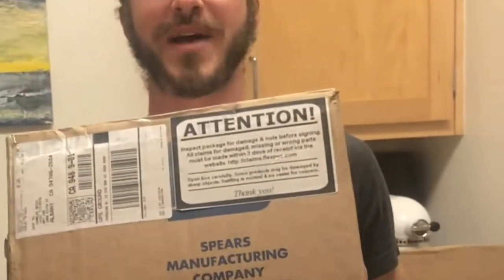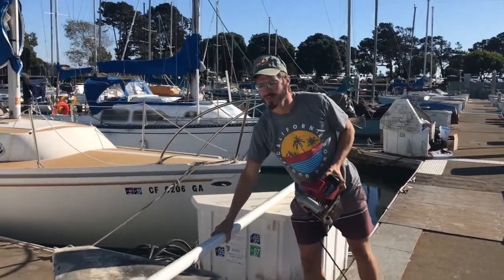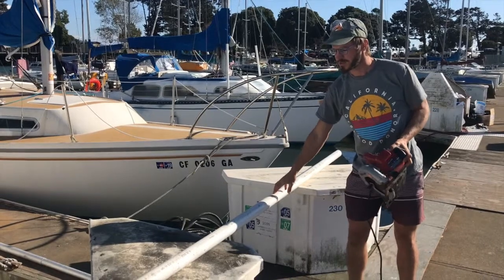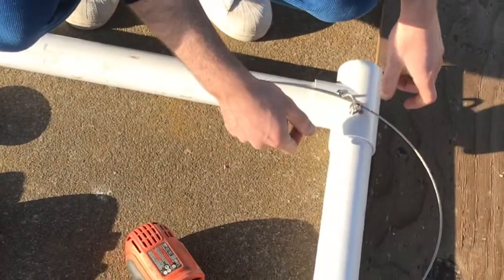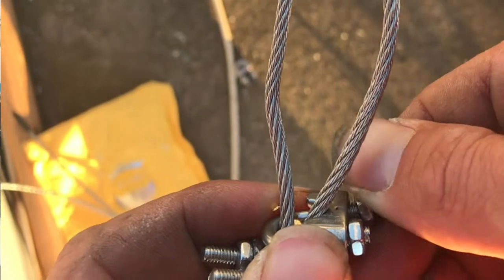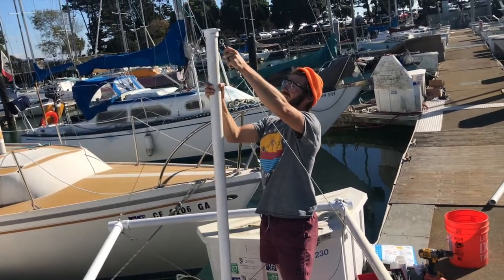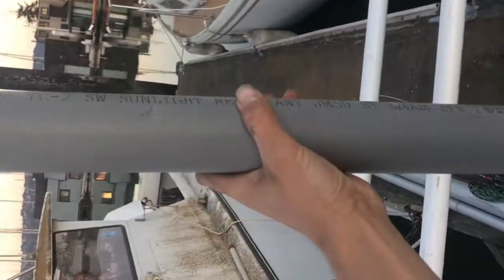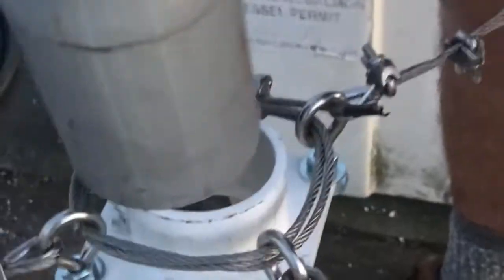BUILD MODE: Subframe "Skeleton"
Constructing the tensegrity structure for the subframe.

"Tensegrity, tensional integrity or floating compression is a structural principle based on a system of isolated components under compression inside a network of continuous tension, and arranged in such a way that the compressed members (usually bars or struts) do not touch each other while the prestressed tensioned members (usually cables or tendons) delineate the system spatially."